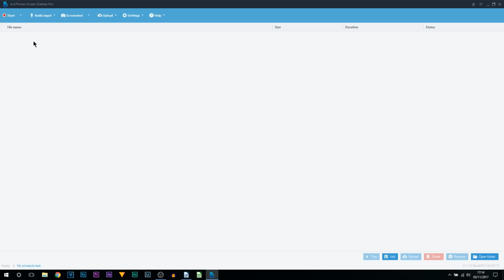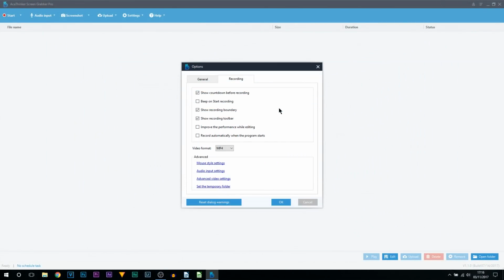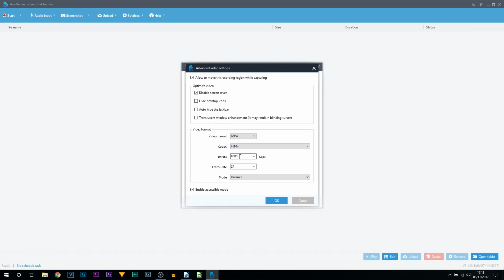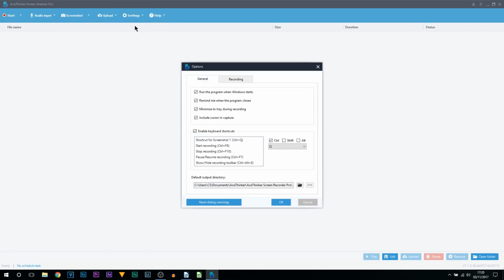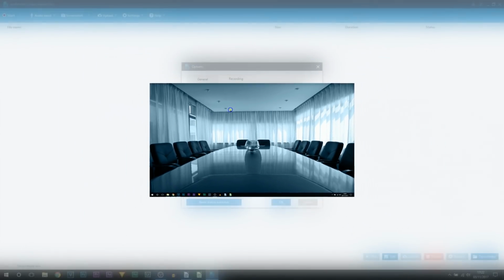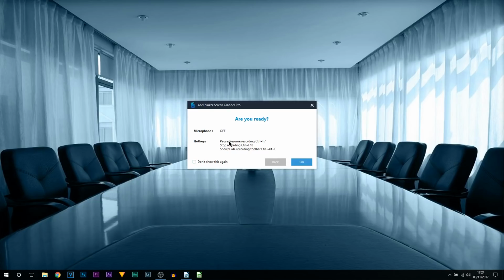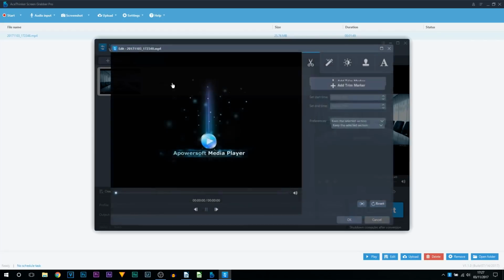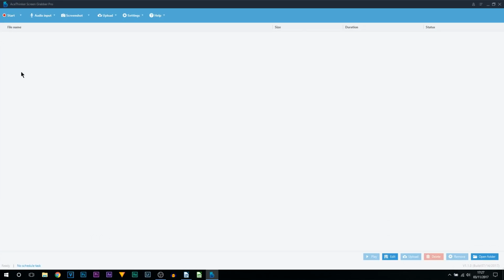The BEST Screen Recorder?!